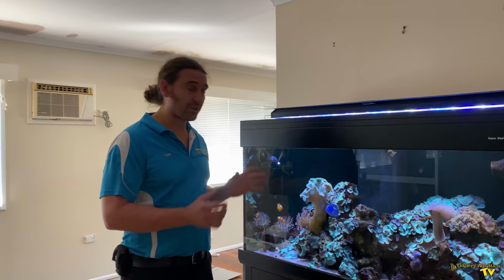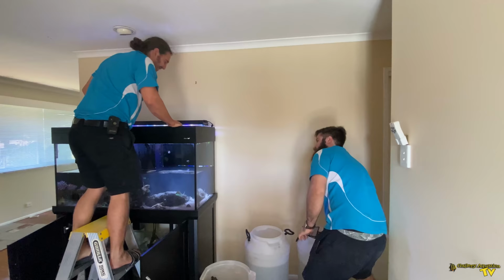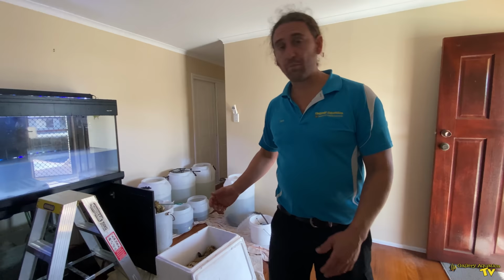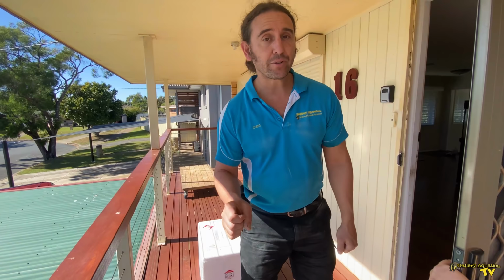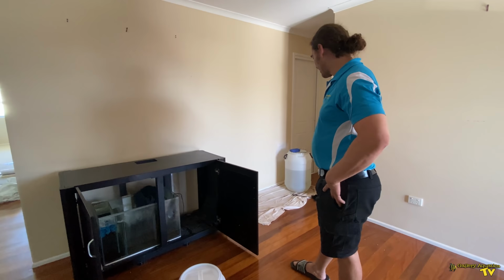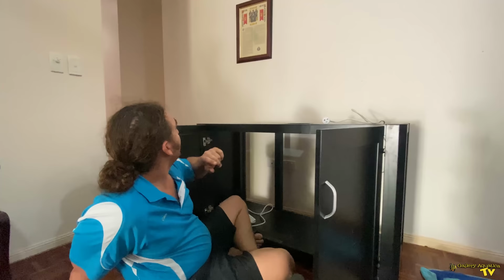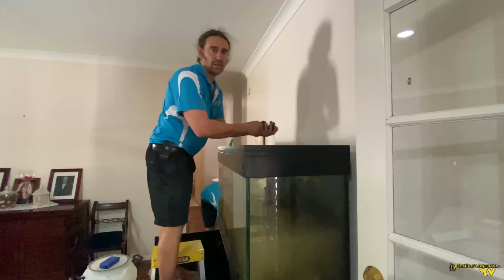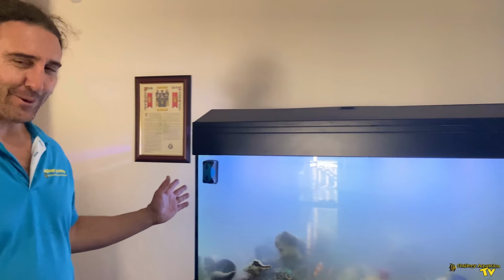Moving Mushroom Magic!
Join Cam and team as they tackle a relocation featuring a whole corral of Corallimorphs